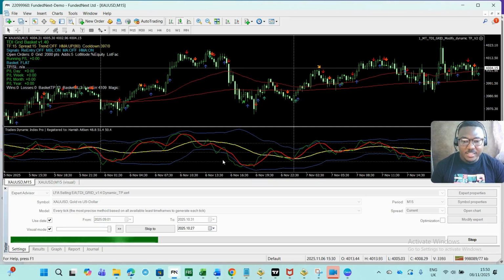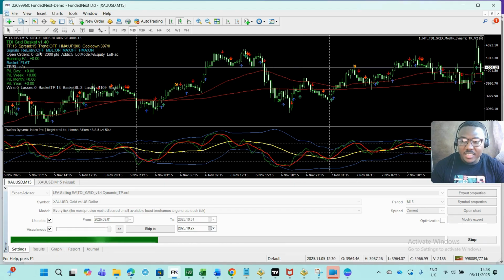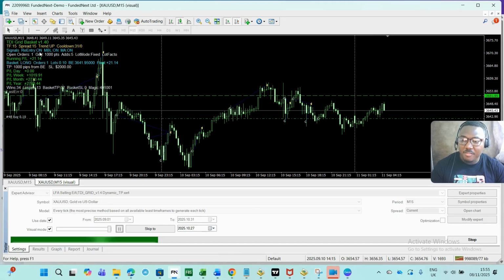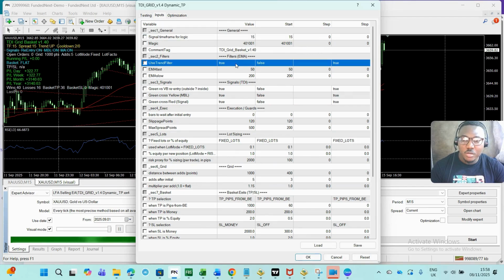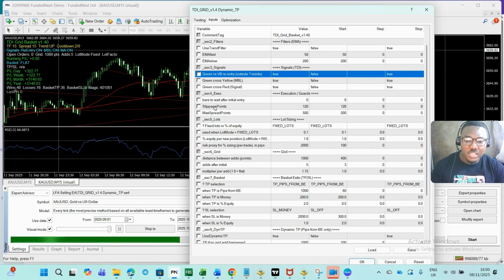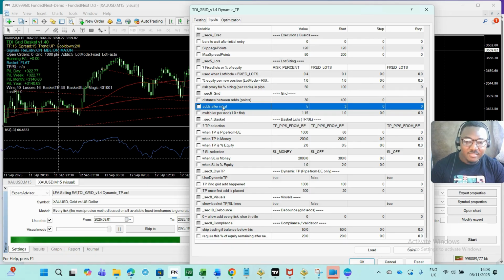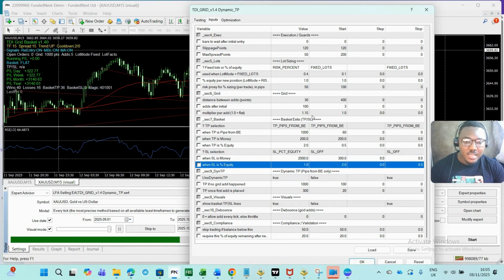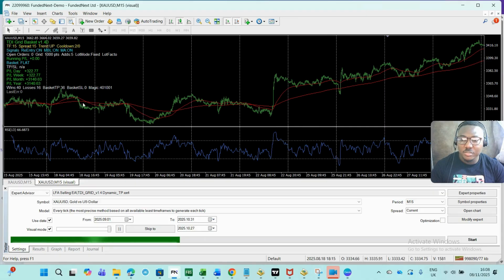TDI Pro Grid Basket EA tutorial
In this video i explained everything you need to know about the TDI_Grid Basket EA. Kindly watch to learn how to set your EA..

Buy on Mql5 Market only.